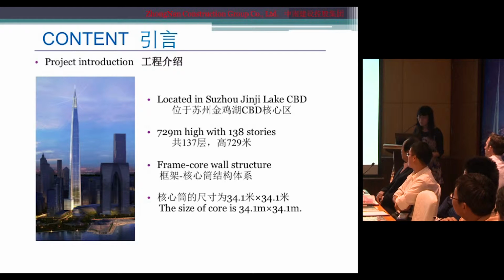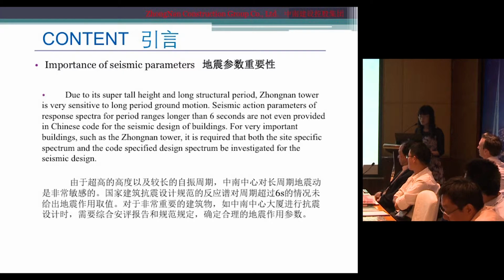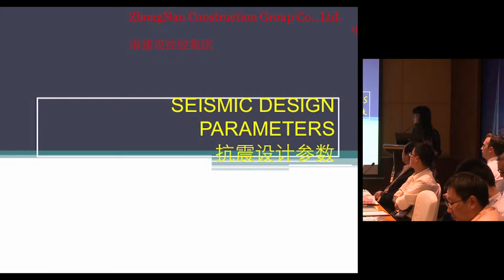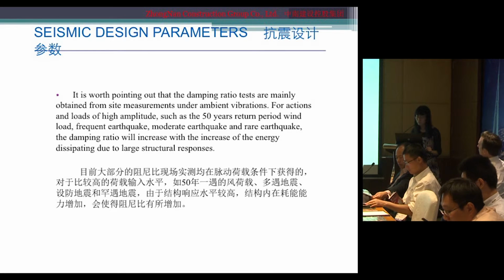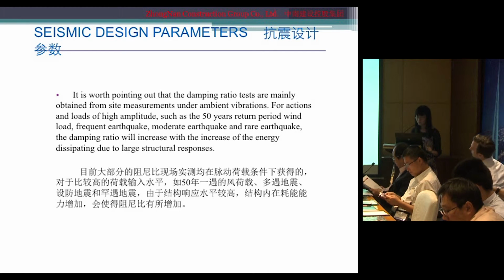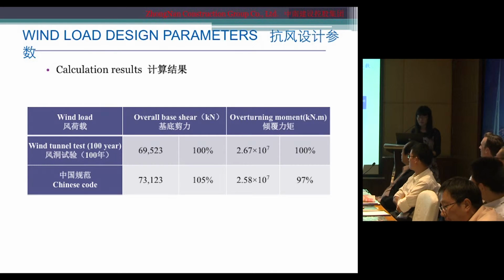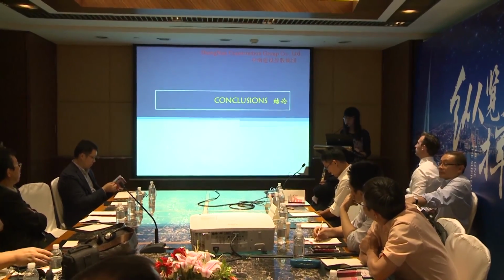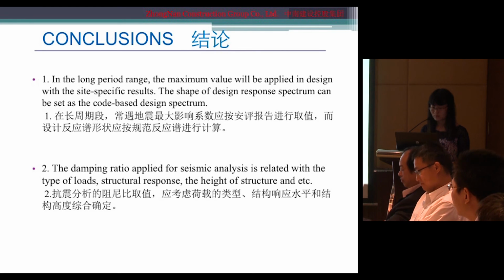CTBUH 2014 Shanghai Conference - Weiguo Chen, "Comparative Study of Earthquakes and Wind"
September 17, 2014. Shanghai, China. A representative for Weiguo Chen, of Zhongnan Group, presents at the 2014 Shanghai Conference Zhongnan Tower Room - Session 2 on "Comparative Study of Zhongnan Center – Earthquakes and Wind."